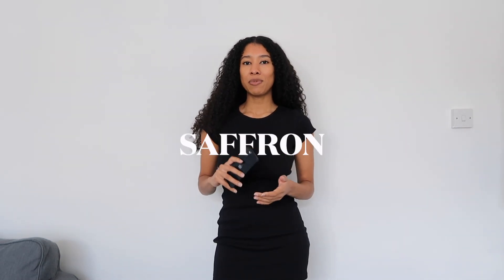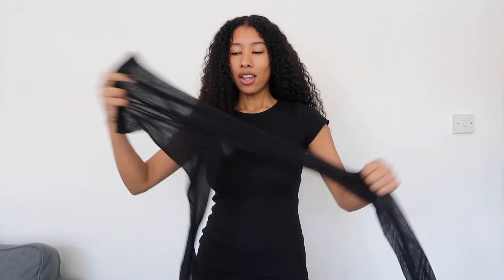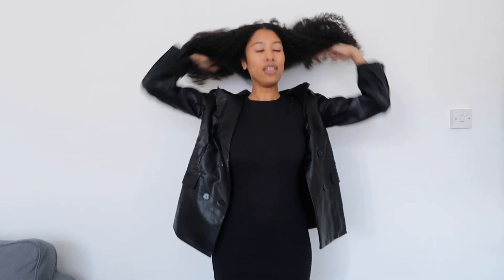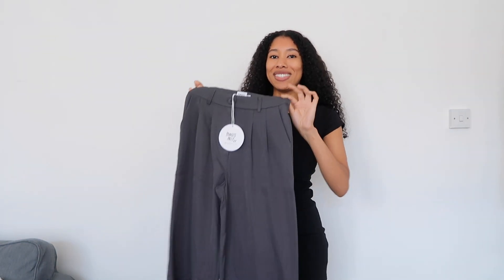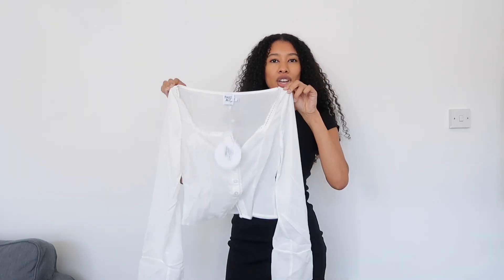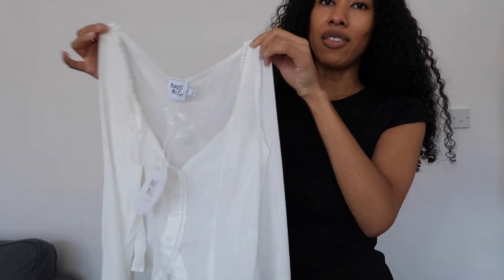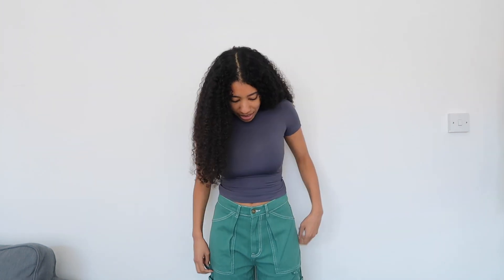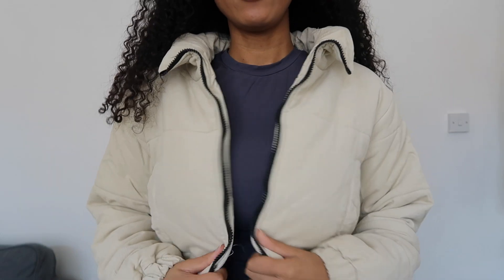Princess Polly (Try-On) Haul UK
Links
1. size UK 8 / US 4
2. in Slate size UK 8 / US 4
3. in Light khaki size UK 8 / US 4 or if out of stock then in colour green
4. size UK 10 / US 6
5. size UK 8 / US 4
7. size UK 8 / US 4

20% VAT Payable at checkout - no extra duties to pay!
*Orders over £135GBP will incur a duty fee payable at checkout